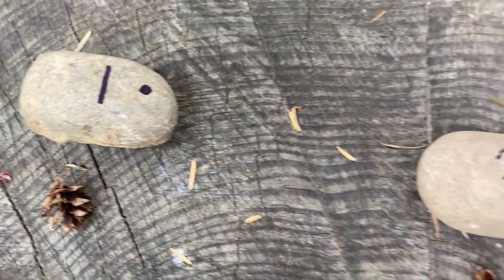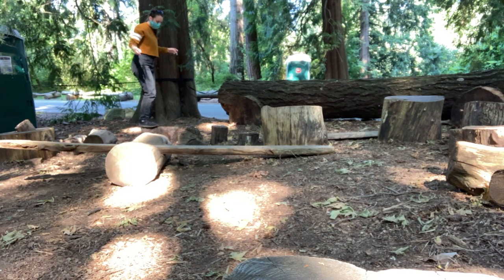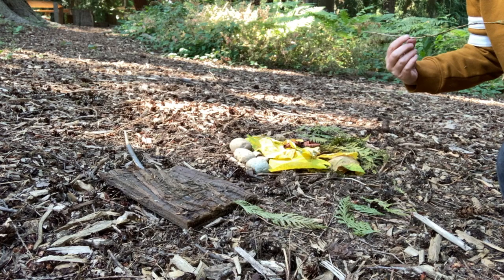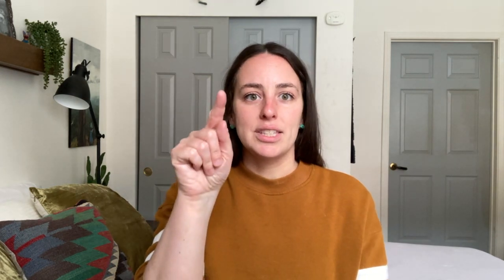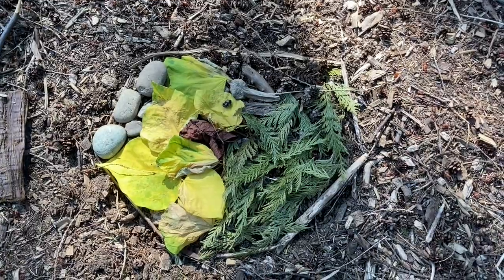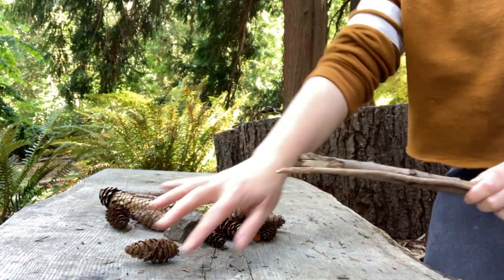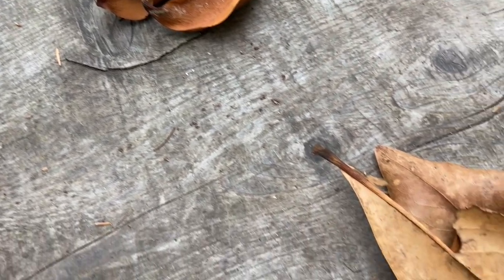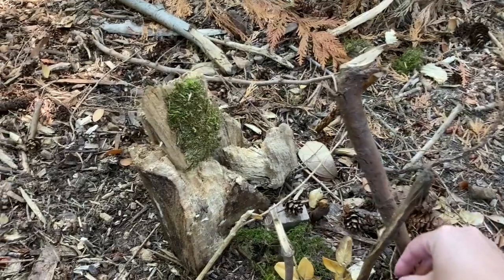Math OUTSIDE the Classroom: Make Math FUN and How to Incorporate Loose Parts into Math Activities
Math is very easily translated outdoors and supports preschoolers in counting, classifying, patterning and so much more. Take math outside the classroom to make math fun. There are so many ways you can incorporate loose parts into math activities and I'm here to show you how!

My curriculum focuses on following the child's lead and sharing math concepts in a fun and play based way. If you are wondering how you can support your child in learning math outside, then this is an episode for you!